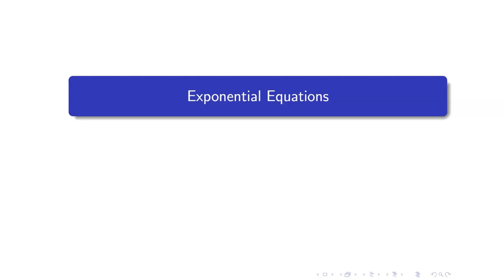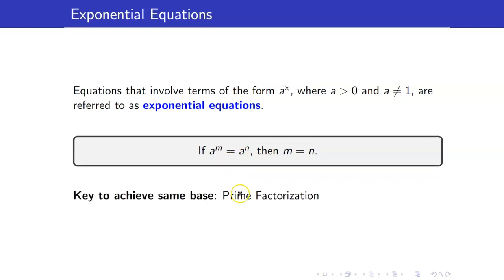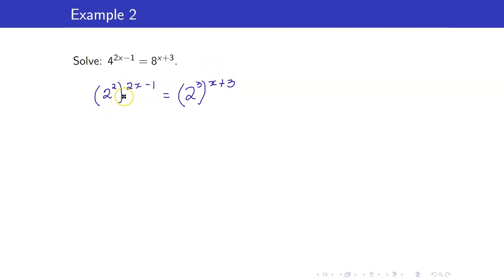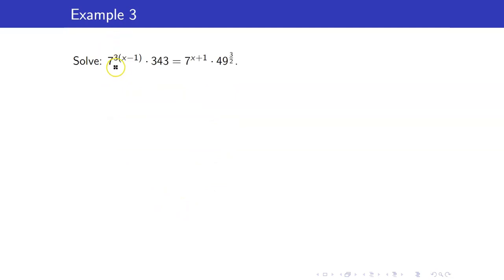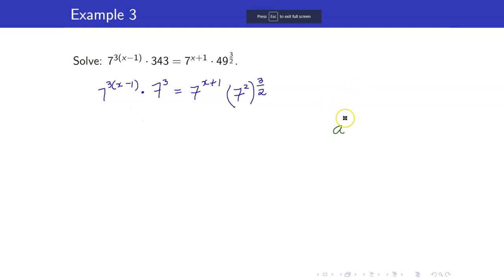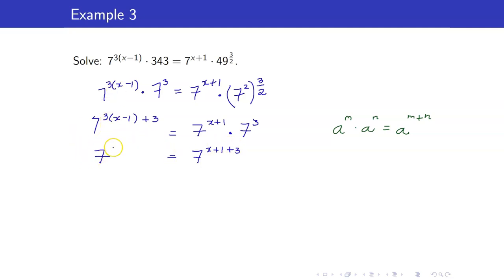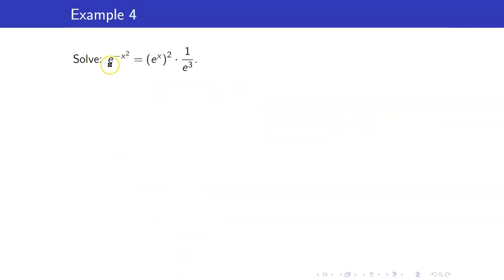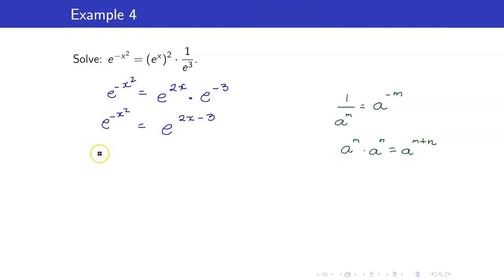Algebra Lecture 34 | How to Solve Exponential Equations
In this algebra lecture, I will discuss how to solve exponential equations.  I will be giving four solved examples with detailed solutions.

🙋‍♂️ Have questions?